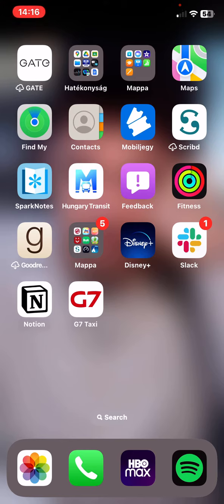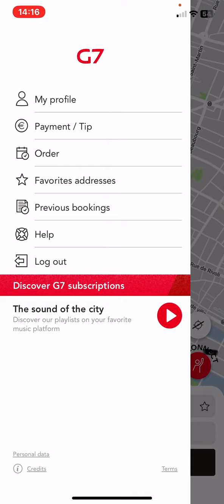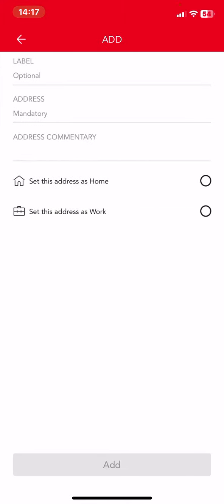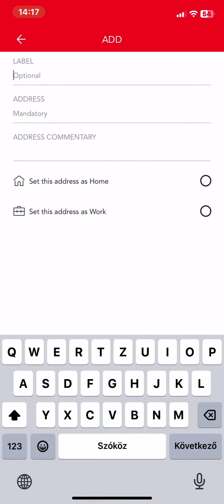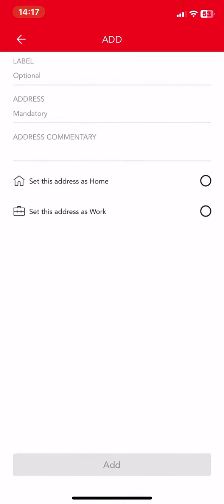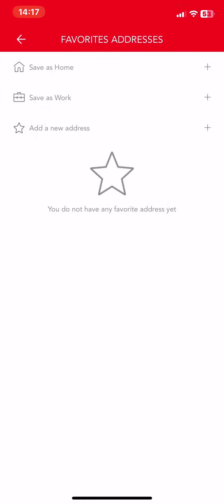How to set a new address in G7 Taxi?